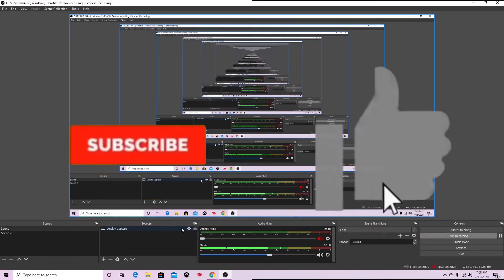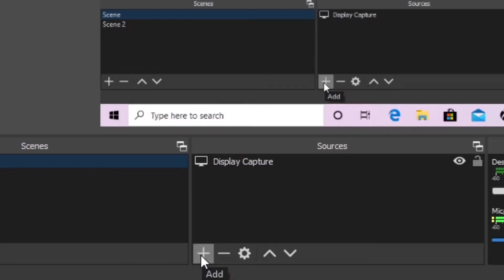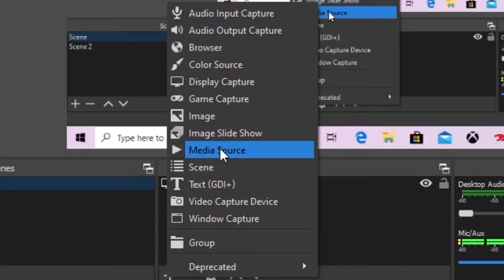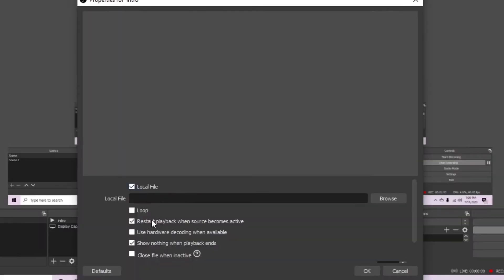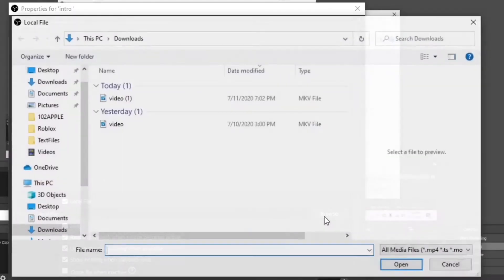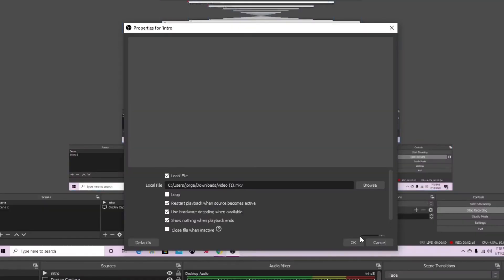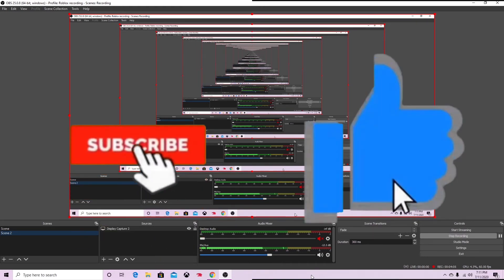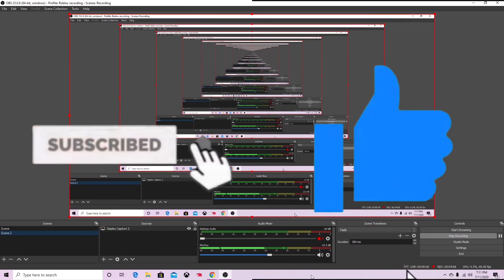How to insert your intro into obs livestreams